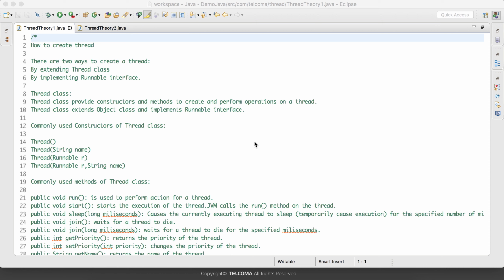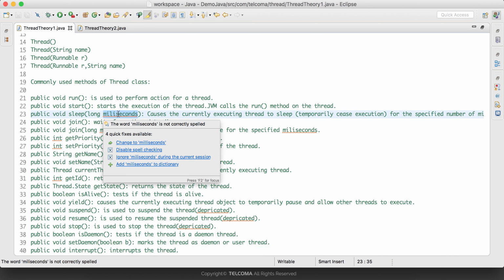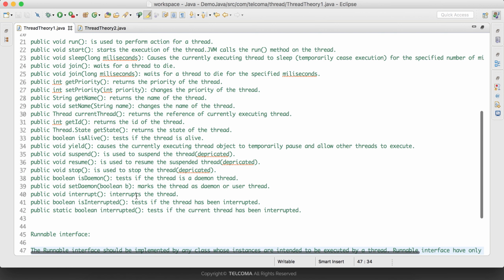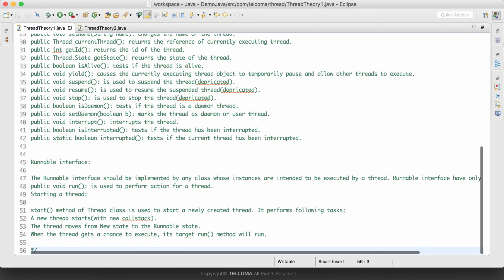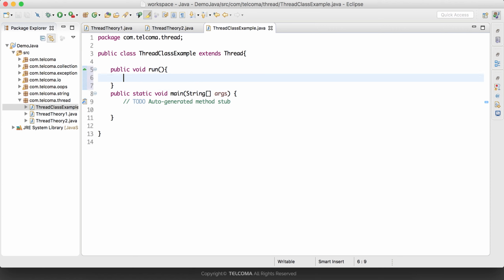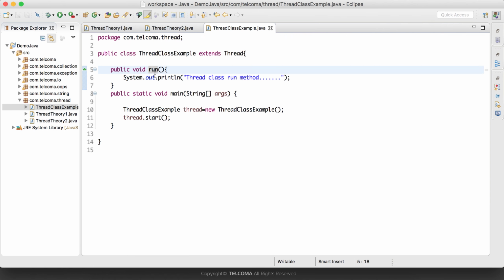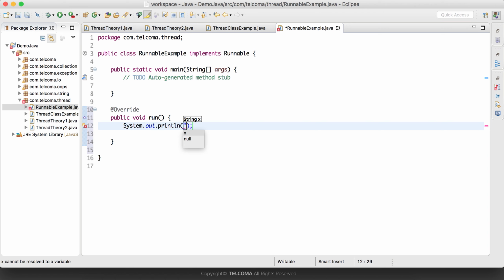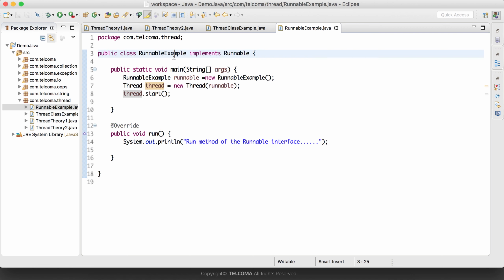65 CreatingThreadInJava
In Java, a thread can be created by extending the `Thread` class and overriding its `run()` method or by implementing the `Runnable` interface and passing it to a `Thread` object. The thread is then started using the `start()` method, which calls the `run()` method in a separate thread of execution.